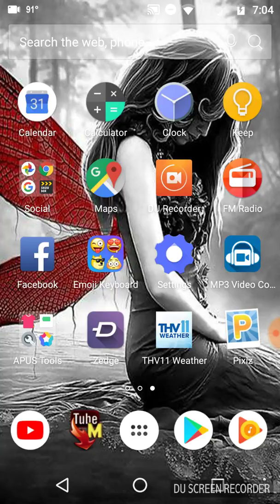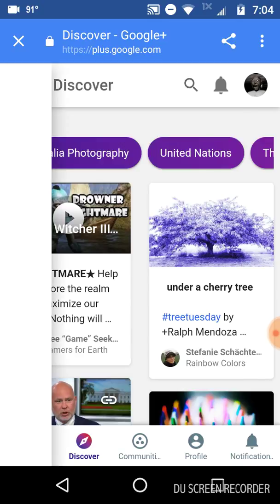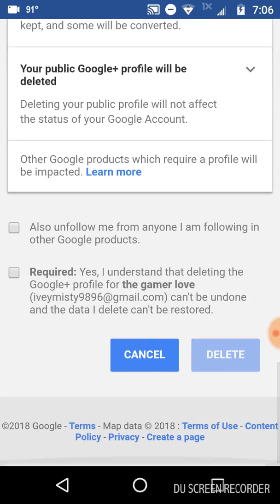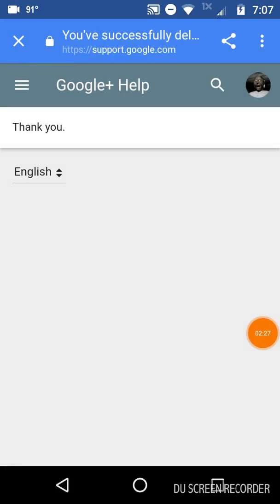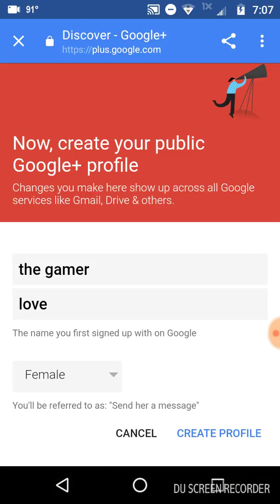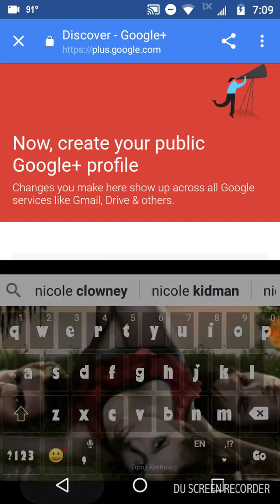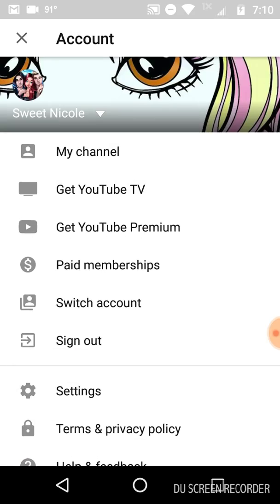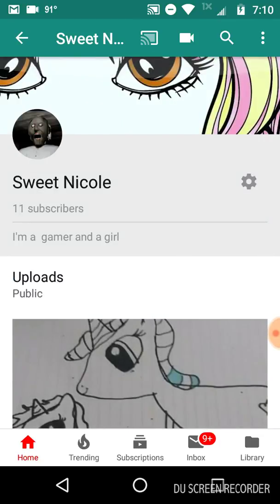How to change your YouTube name